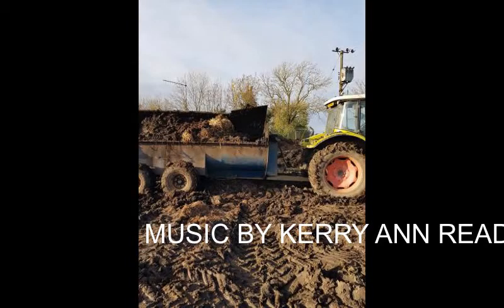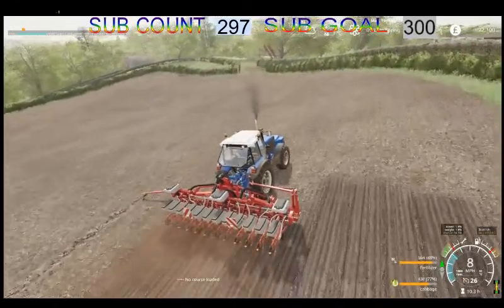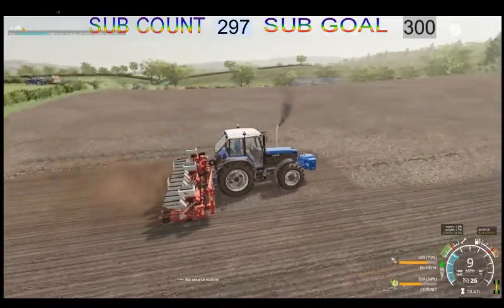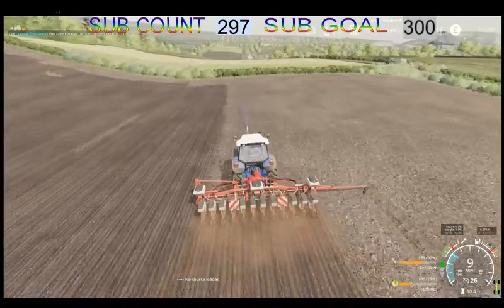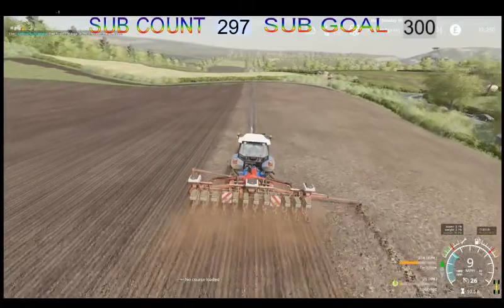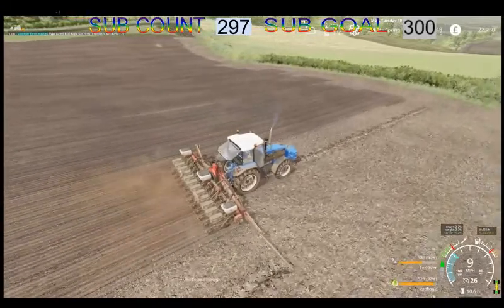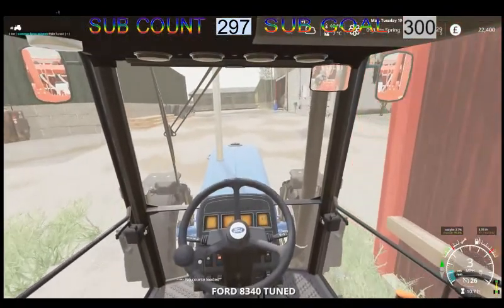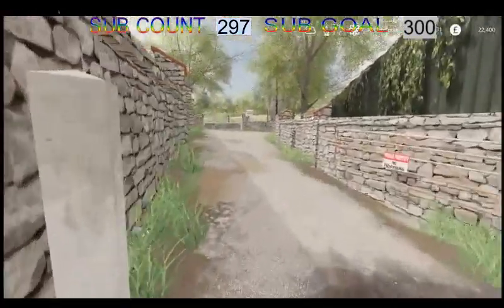farming simulator 19 EIRE IRELAND SEASONS EP 9 CABBAGE GO IN